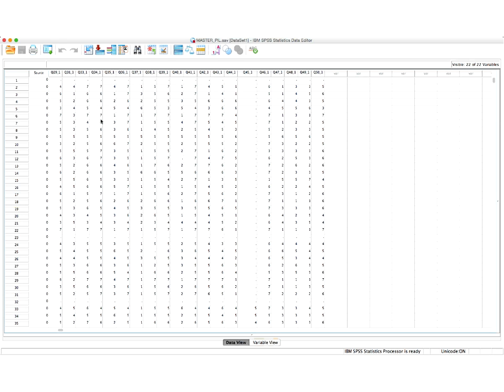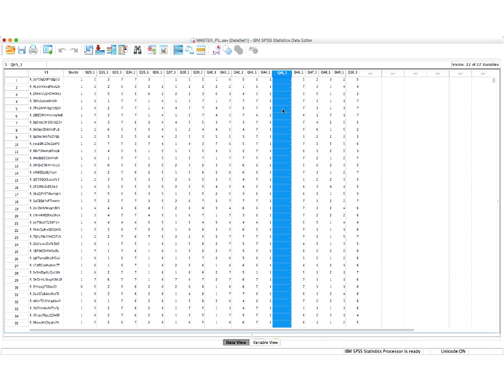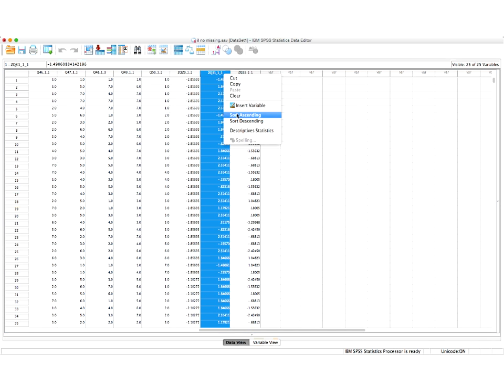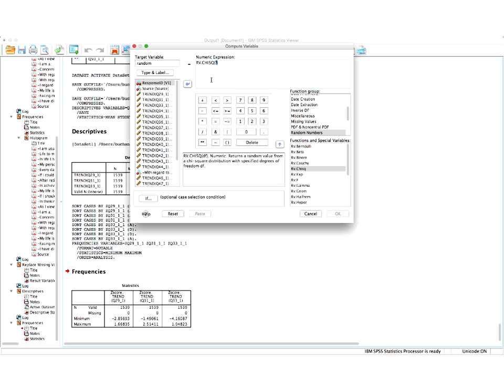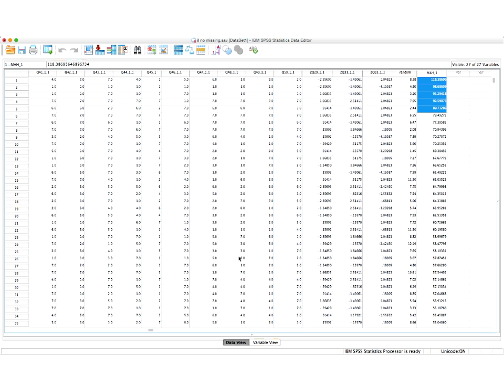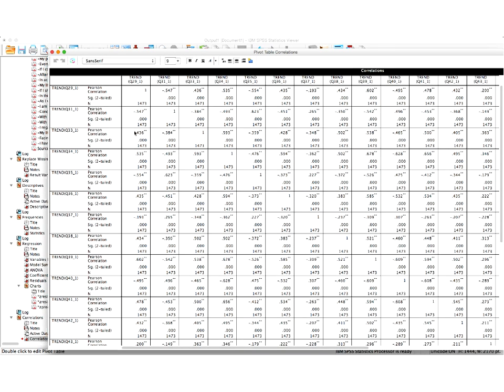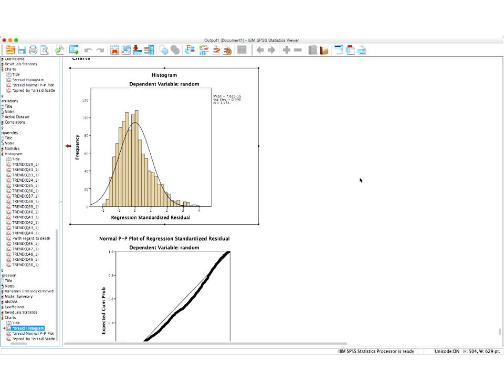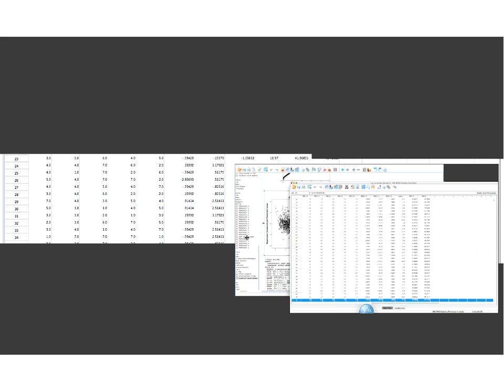SPSS Data Screening Example 2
Data Screening Video Demo - based on information from Tabachnick and Fidell (2012) and Field (2014).
Please note: this video was recorded with Blackboard collaborate - the quality was very reduced because of using this software. Another example was recorded Fall 2015 with better software for you to view. This video covers accuracy, missing, outliers (Mahalanobis), linearity, normality, additivity (multicollinearity), and homogeneity/homoscedasticity.

Used in the following courses: Graduate/Advanced Statistics